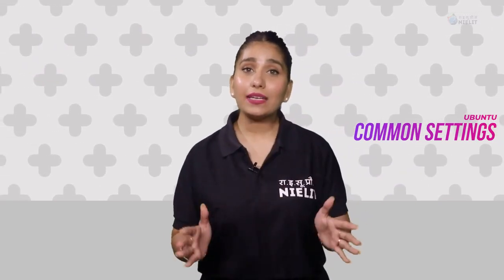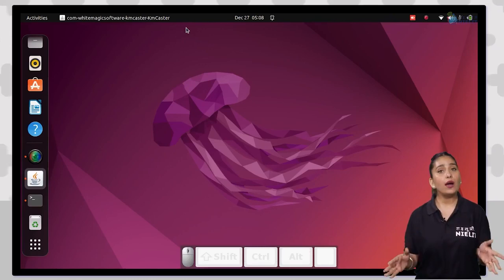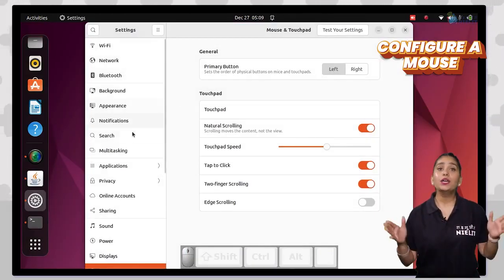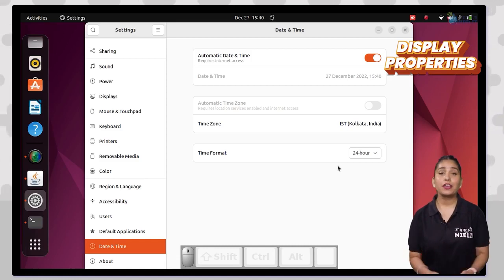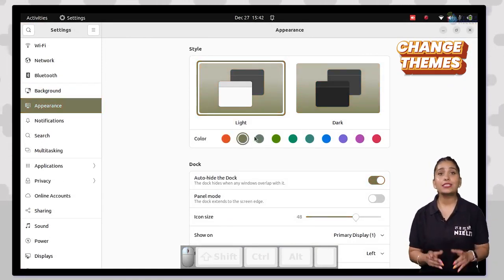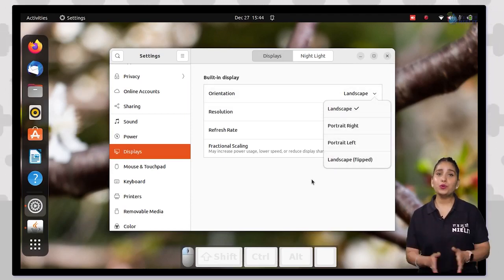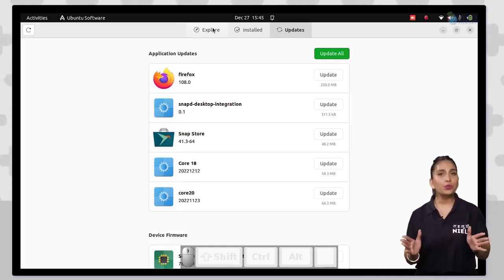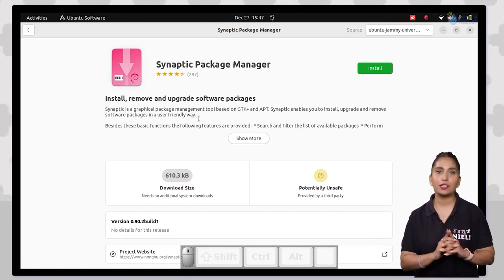Operating System part 3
Course on Computer concept CCC NIELIT vedio Chapter- Operating System